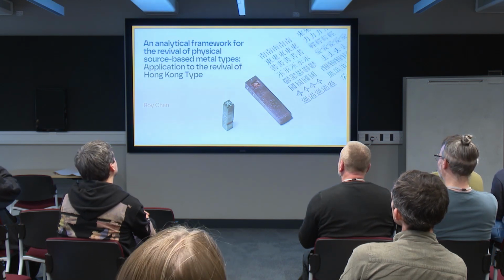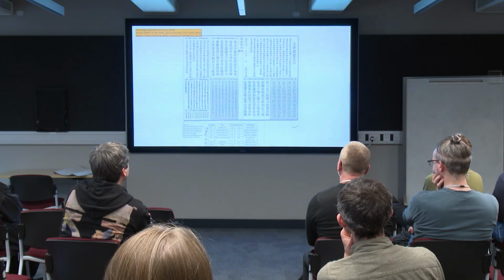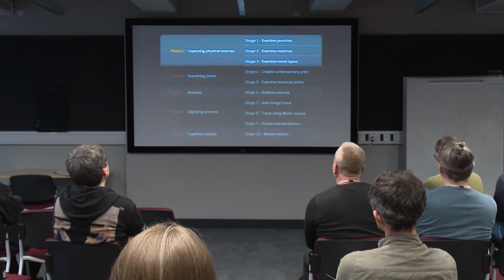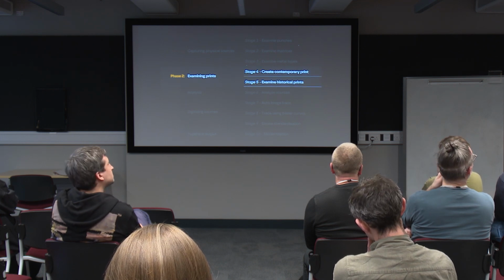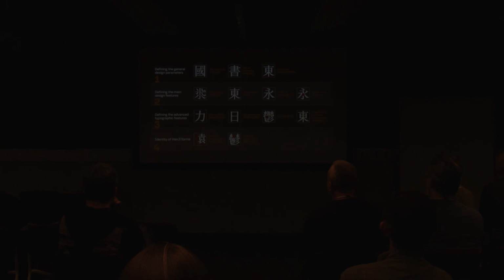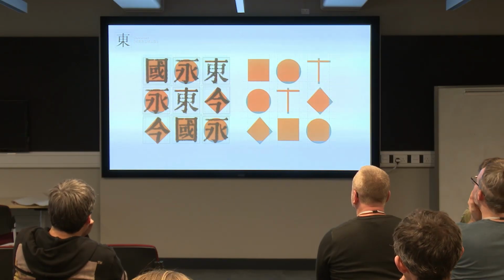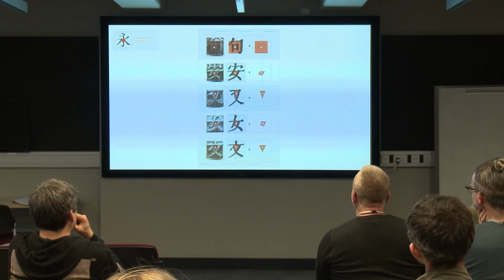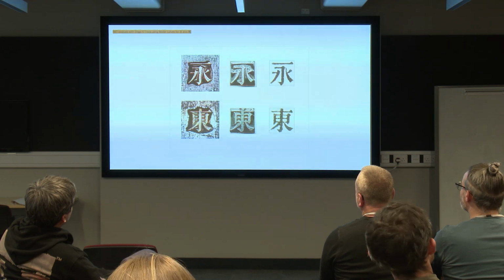Roy Chan: Reviving “Hong Kong Type”: Archival Chinese movable type becoming contemporary practice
Roy Chan is currently completing the MATD at the University of Reading, specialising in multilingual typeface design. He previously led a type studio in Hong Kong, where he crowdfunded two Traditional Chinese fonts. In 2024, he received an honourable mention in the Morisawa Type Design Competition. His current work bridges archival research and typeface design, focusing on harmonising design across different scripts.

This presentation shares the early findings of an ongoing research and revival project that aims to reinterpret a set of 19th-century Chinese movable types known as Hong Kong Type for contemporary use. These types, originally developed by the London Missionary Society and later acquired by Oxford University Press, were central to missionary and academic Chinese publishing during the colonial era.
My research traces the historical journey of these types—their manufacture, acquisition, and usage, as well as their typographic characteristics and significance in shaping modern Chinese print culture. Drawing on materials from the University of Reading, Oxford University Press, and the St Bride Foundation, I combine archival research with practical typeface revival. I aim to not only reconstruct their visual form but also to reframe them as active tools in the discourse of multilingual type design.
This project is original in nature—many of the findings have not been previously documented, and the history of Chinese movable type in British publishing is only now beginning to be uncovered. By presenting this research at the conference, I hope to open up this hidden narrative to the wider design and academic community. Its strength lies in the deep connection between historical research and practical output: by aligning digital revival with historical study, the project becomes more meaningful and accessible to both designers and the public.
In addition, this work is already in active collaboration with exhibition curators in Hong Kong and researchers at the University of Reading. Presenting at this conference offers a key opportunity to give the project a more international platform and foster cross-disciplinary dialogue.

Typography Theory Practice was a one-day conference on Saturday 19 October 2024 at Leeds Beckett University, organised by Professor Fraser Muggeridge, that explored how typographic theories and propositions can manifest in practice, can be used to explain practice, and become practice. The conference brought typographic theory and practice together across a range of contexts and applications.